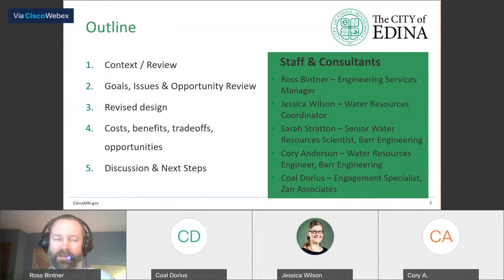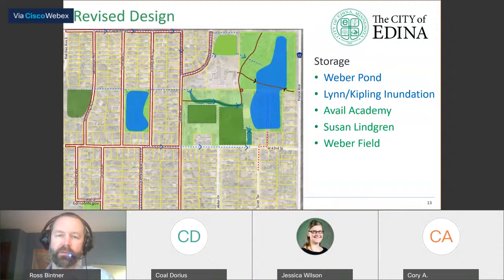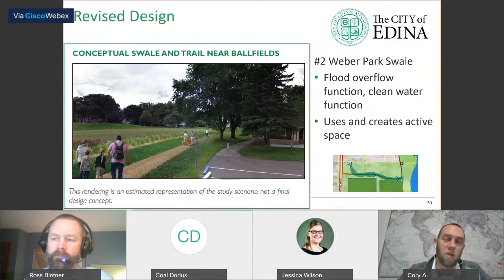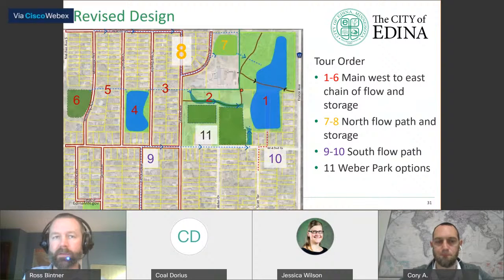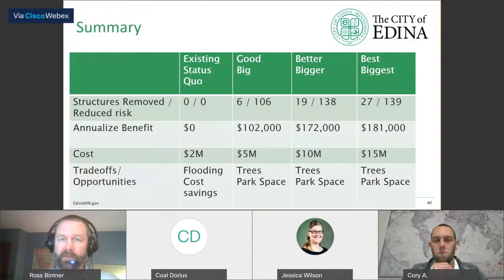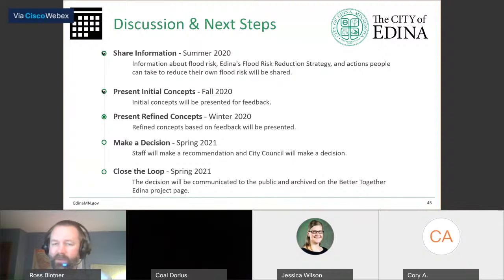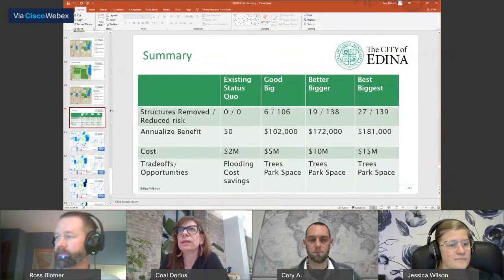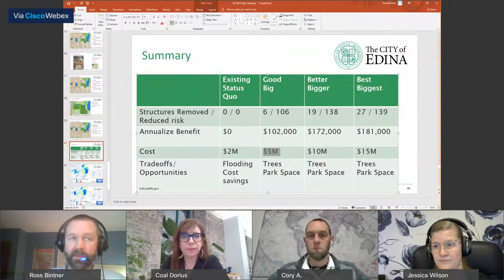Morningside Flood Infrastructure Project - December 9 Virtual Meeting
Morningside Flood Infrastructure Project.

Edina TV reserves the right to remove comments based on the City of Edina's Social Media Policy.